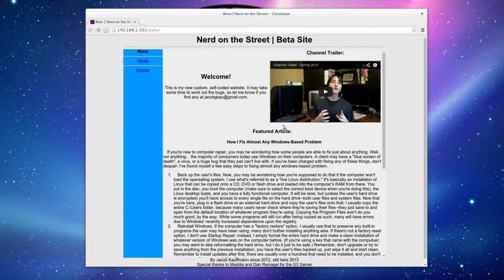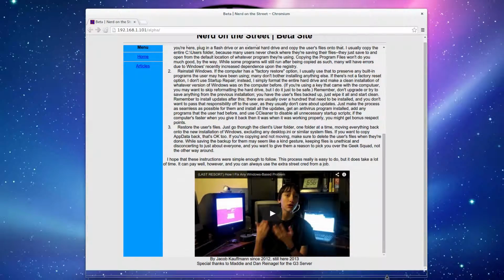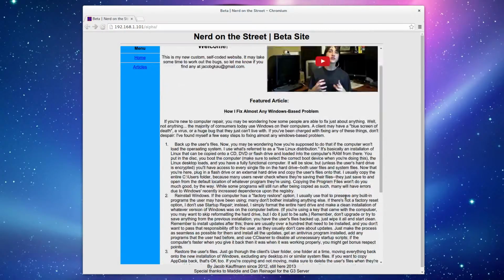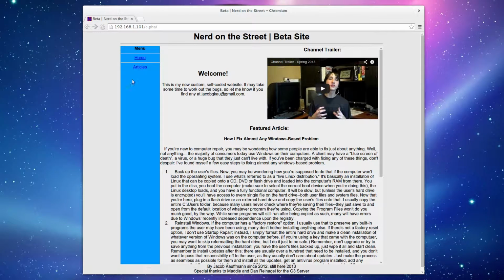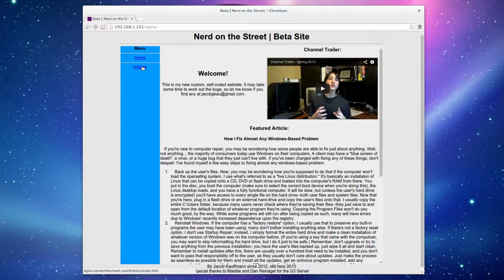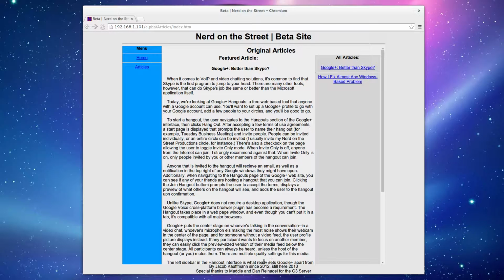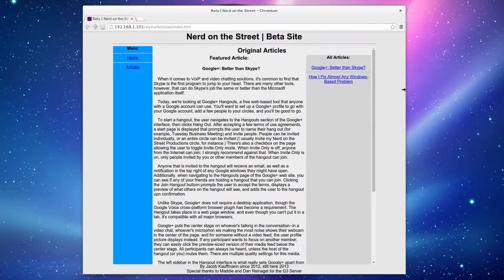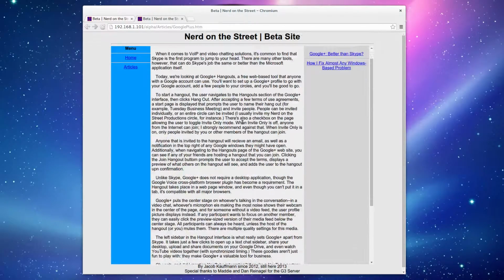Alpha Site - NOTS Archive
This is a video for the Nerd on the Street Archive, located Originally recorded November 2014.